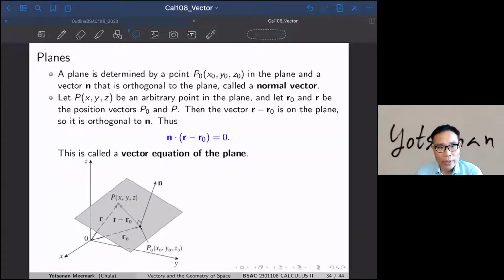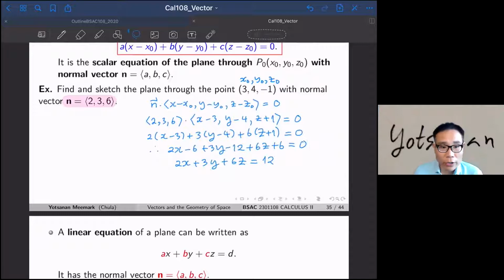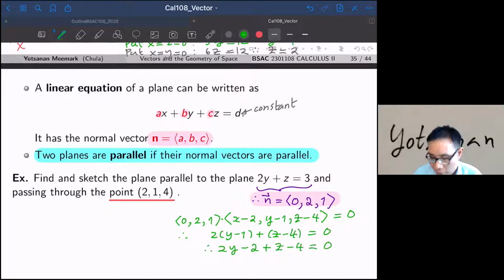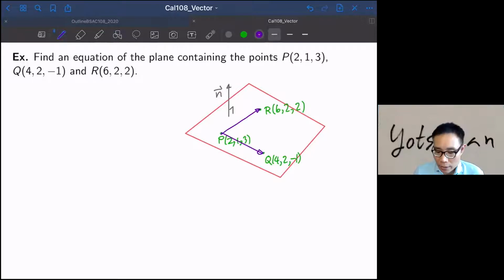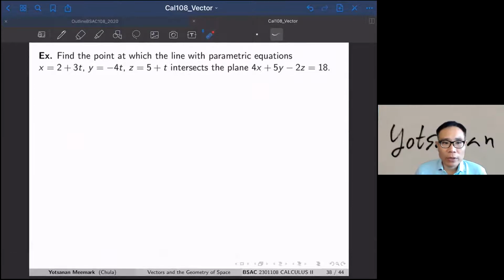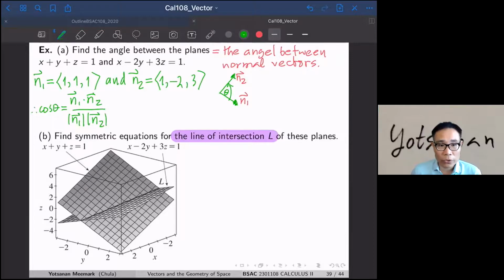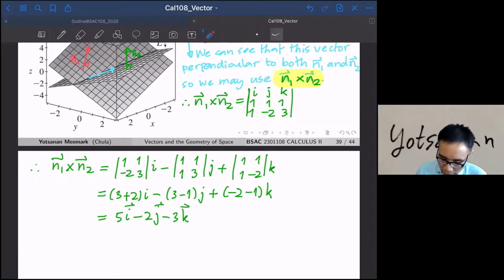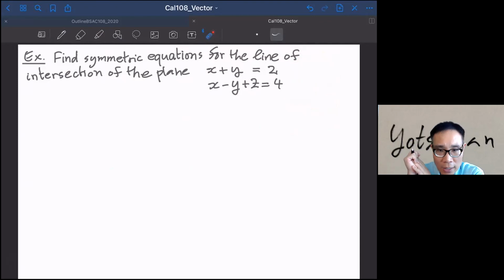04 Equations of Planes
Planes, Line of Intersection